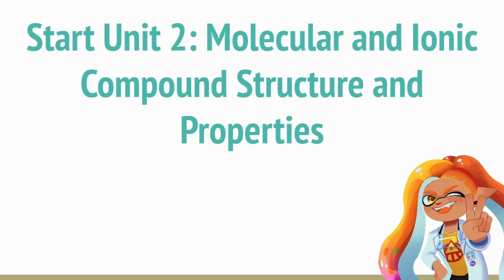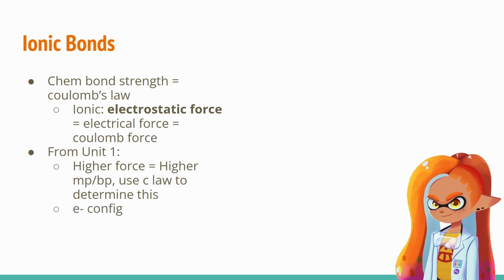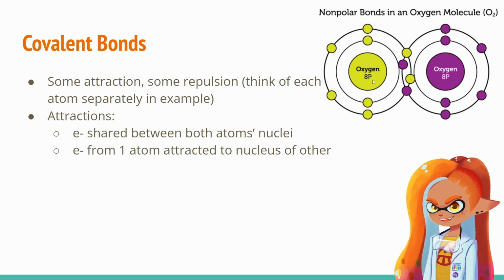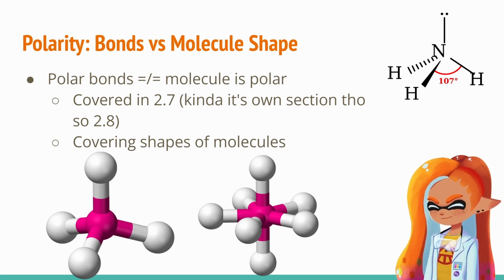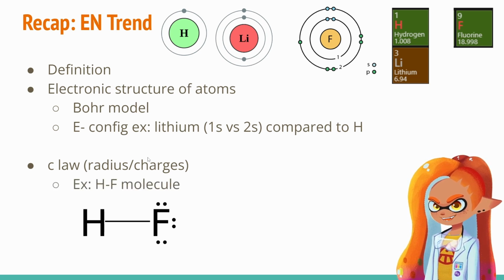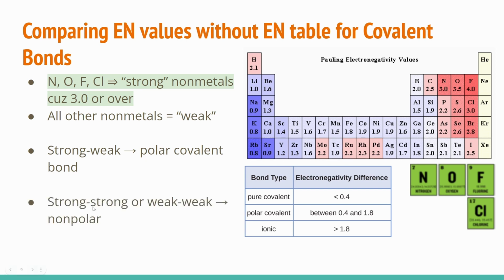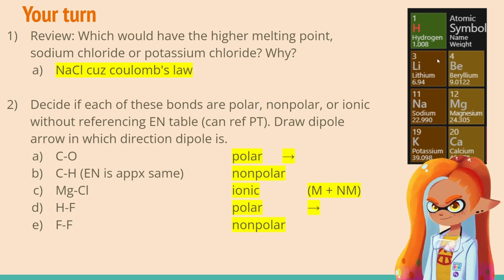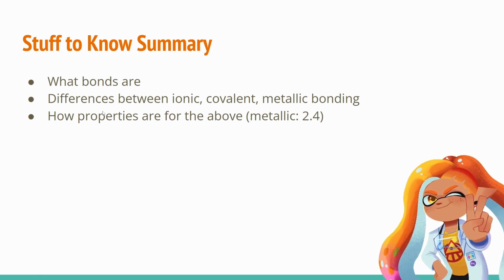2.1 Types of Chemical Bonds